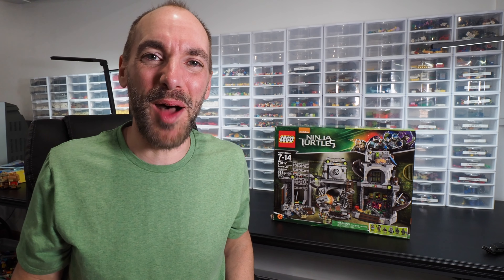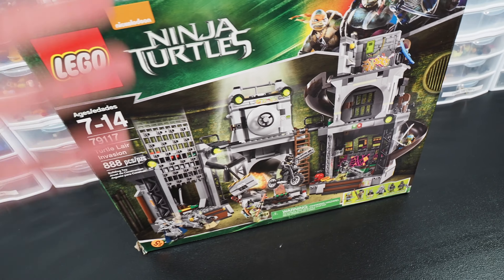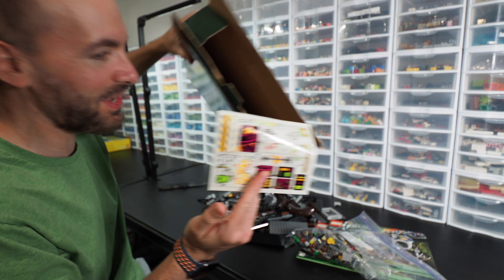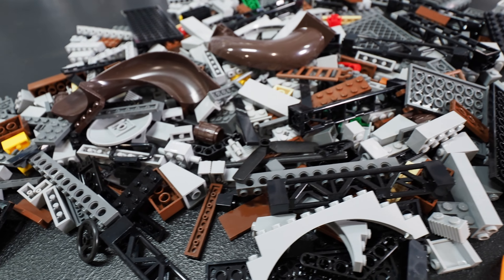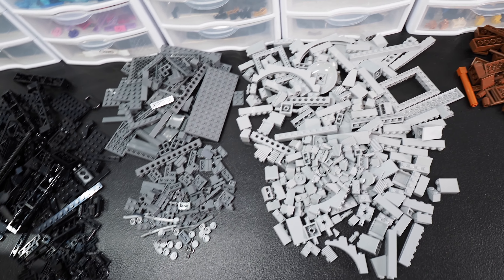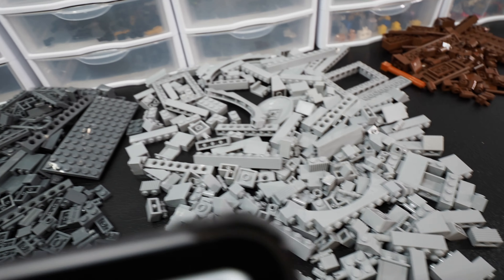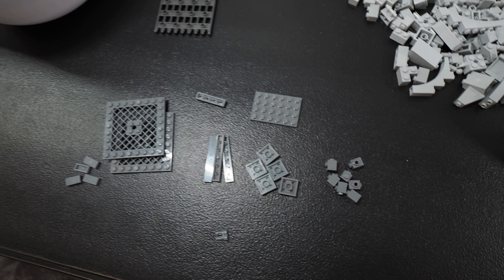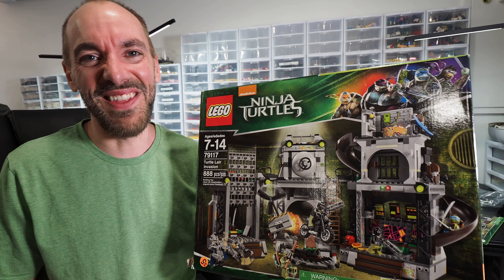Is My $5 LEGO TMNT Yard Sale Set a Win or Bust?